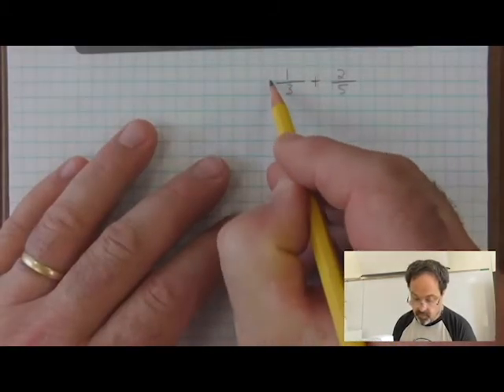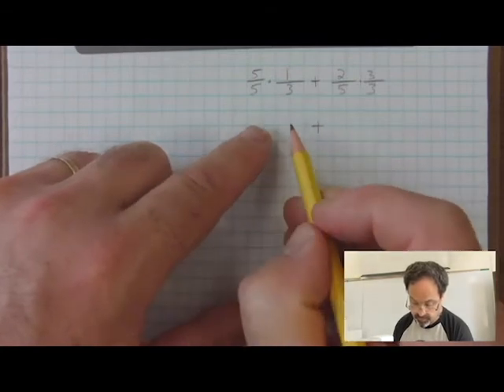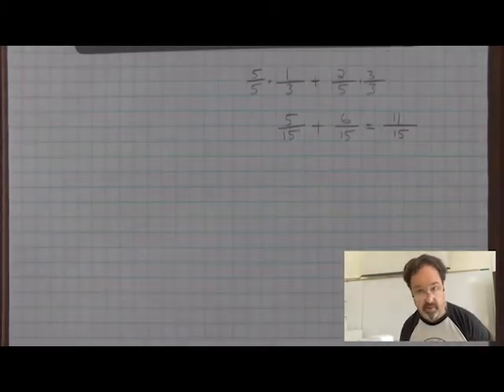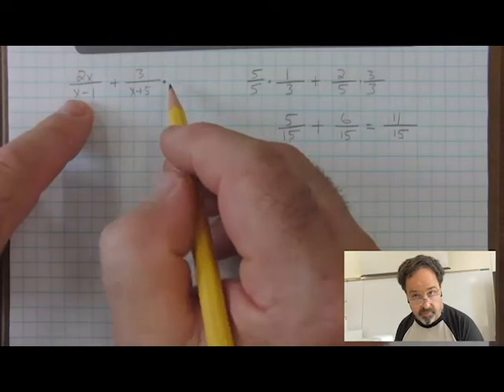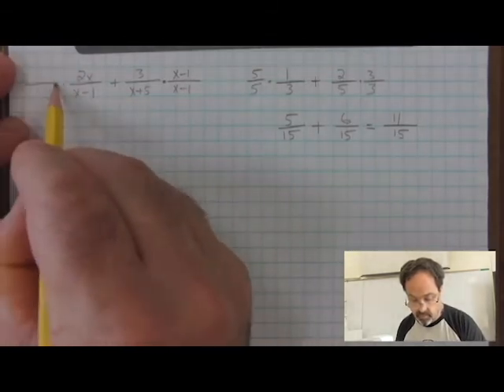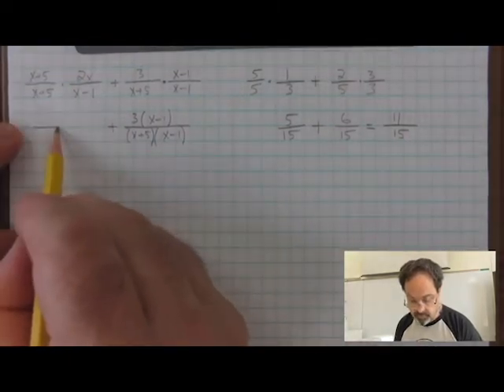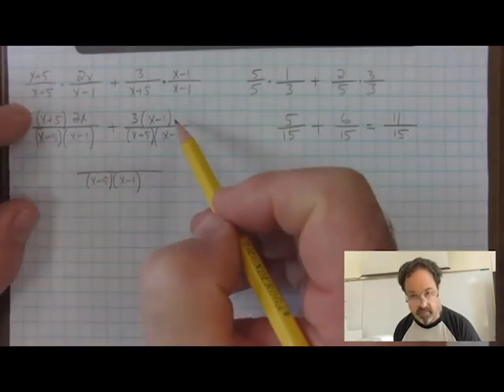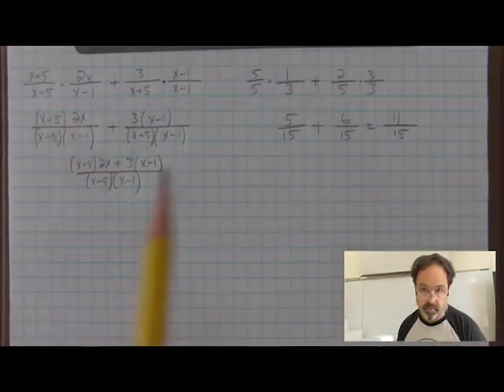VLSos Adding Complicated Fractions